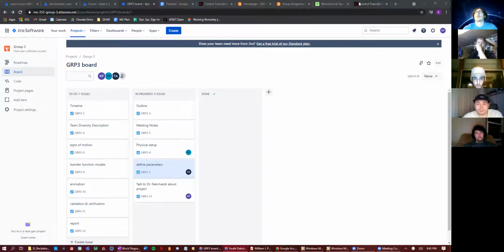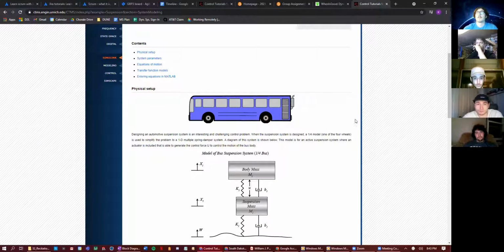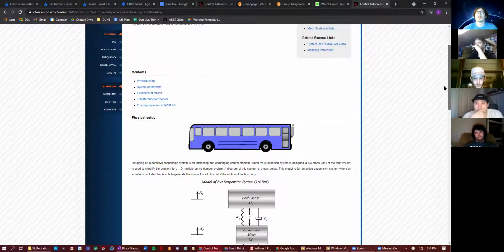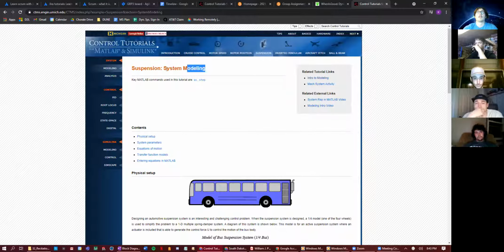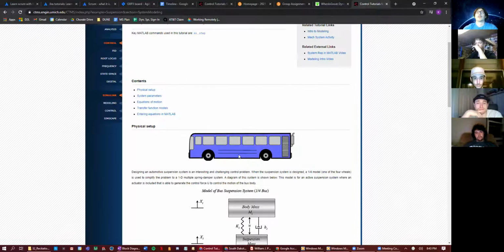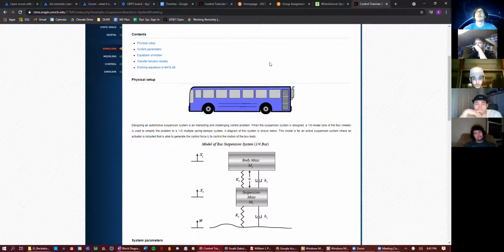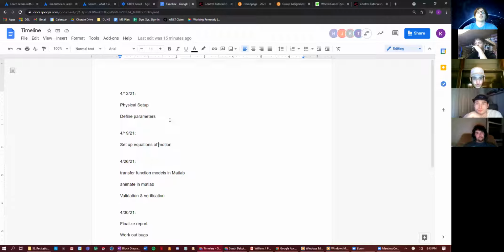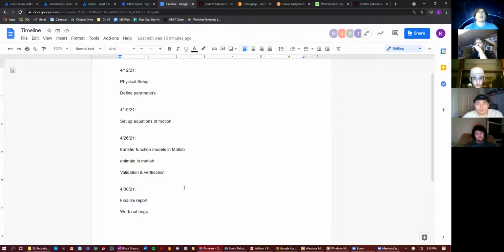#2 Create a collaborative and inclusive environment Group 3 Update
Presented by TJ Allam, Justin Briese, Robert Munyan, Kole Pickner, and Hayden Pszanka.